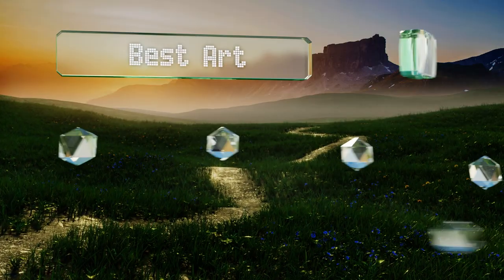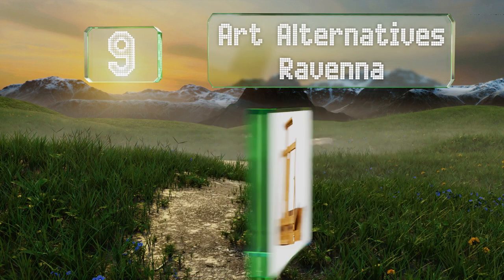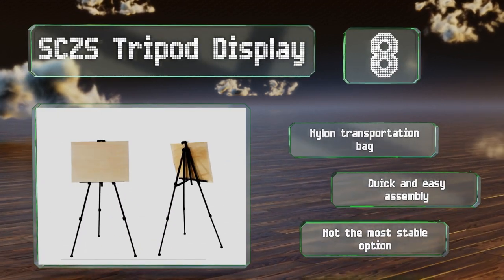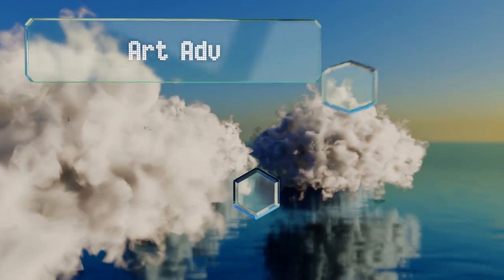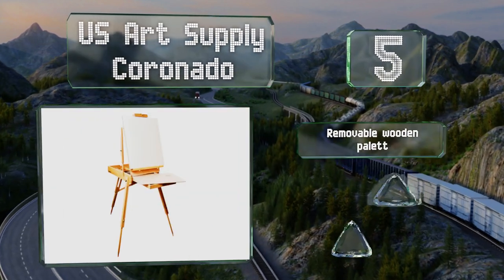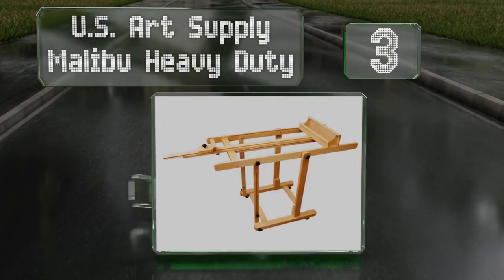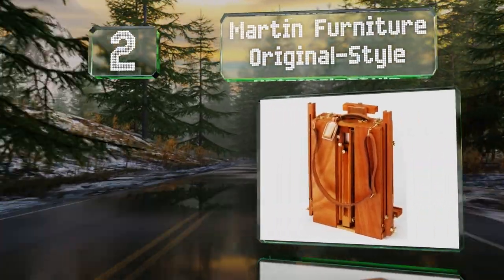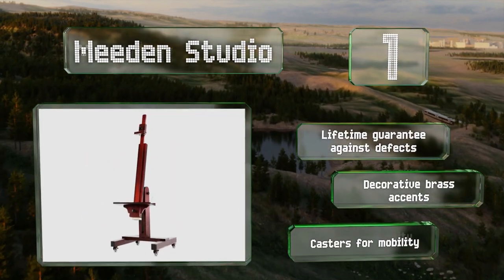10 Best Art Easels 2020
Our complete review, including our selection for the year's best art easel, is exclusively available on Ezvid Wiki.

Art easels included in this wiki include the us art supply coronado, sd studio designs deluxe, martin furniture original-style, sczs tripod display, art advantage masters beech studio, u.s. art supply malibu heavy duty, art alternatives ravenna, meeden studio, us art supply 21-piece table set, and royal & langnickel artist set.

Art easels are also commonly known as kids easels.